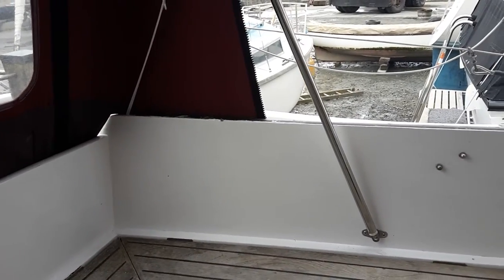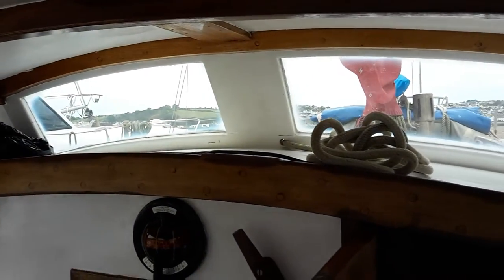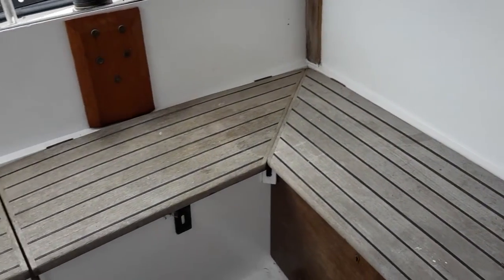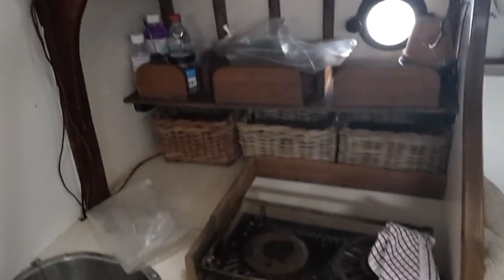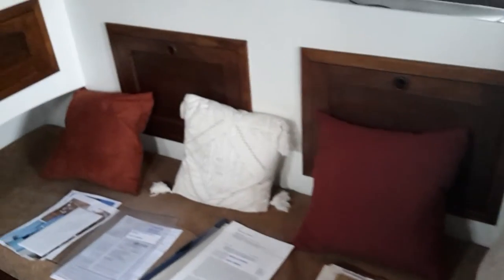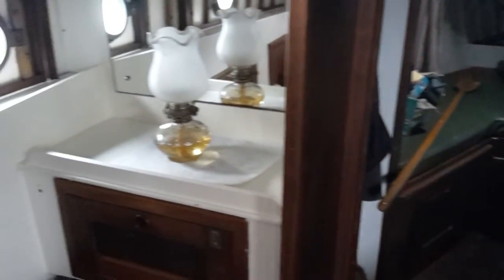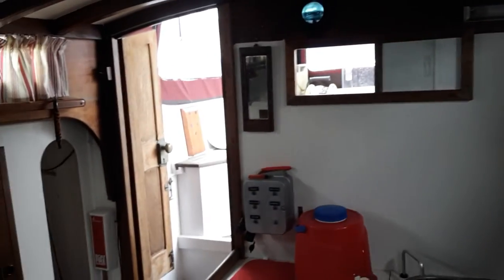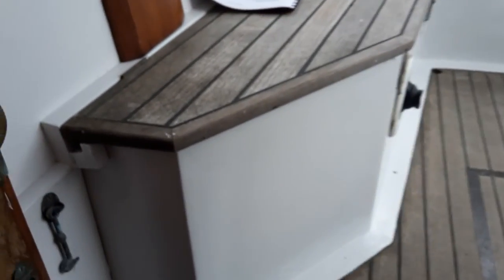Maurice Griffiths Kylix 29 Mk 2 - Boatshed - Boat Ref#227352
Maurice Griffiths Kylix 29 Mk 2 for sale with Boatshed North Devon Photos and video taken by Boatshed North Devon